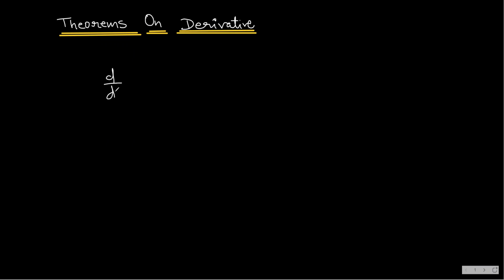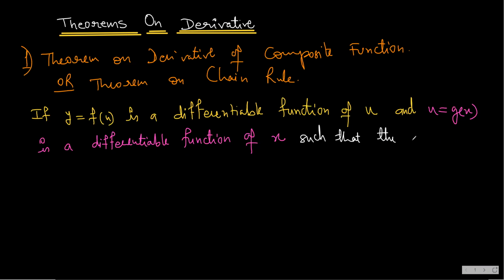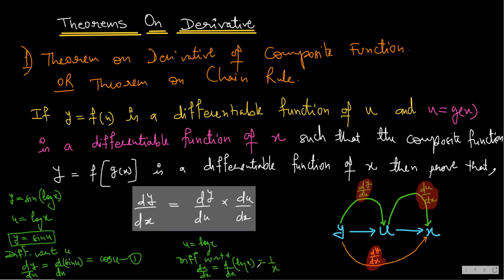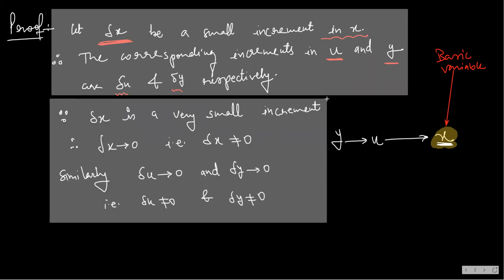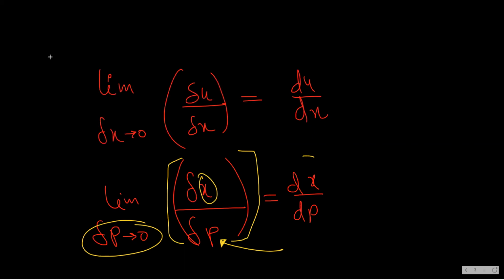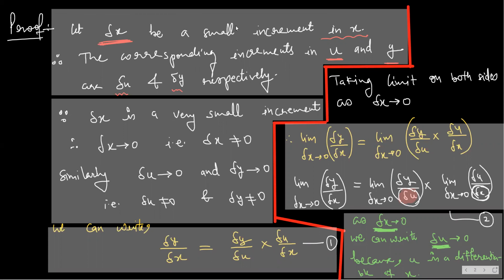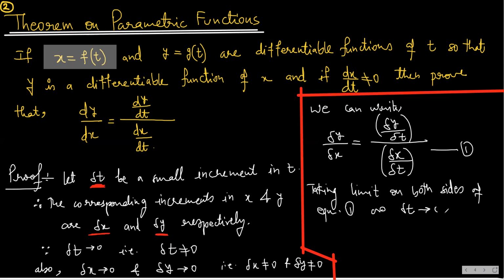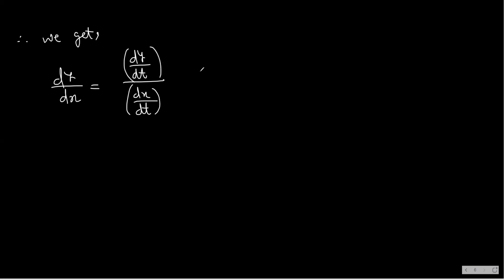Theorems on Derivatives O1